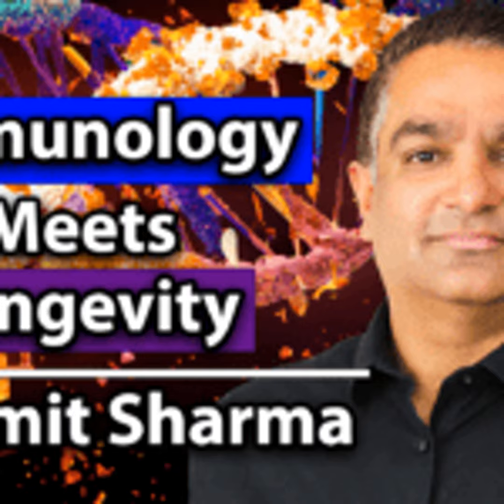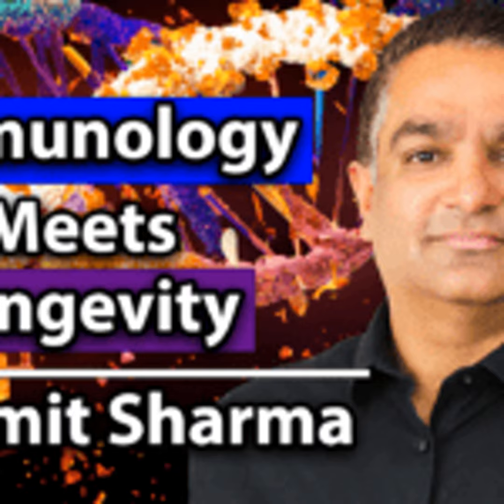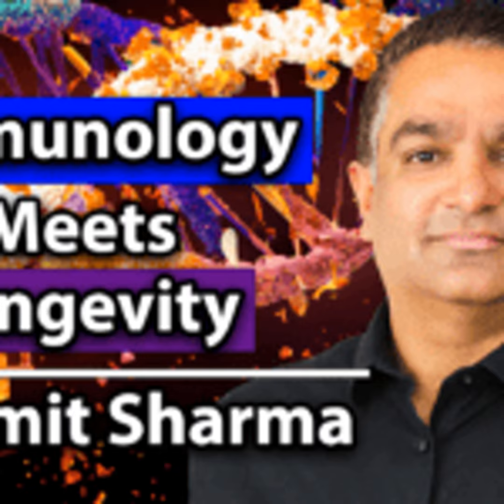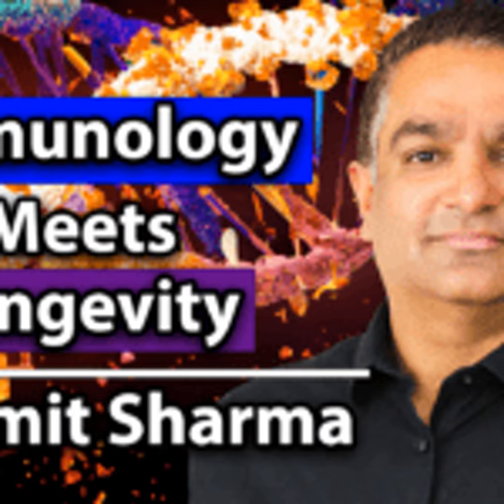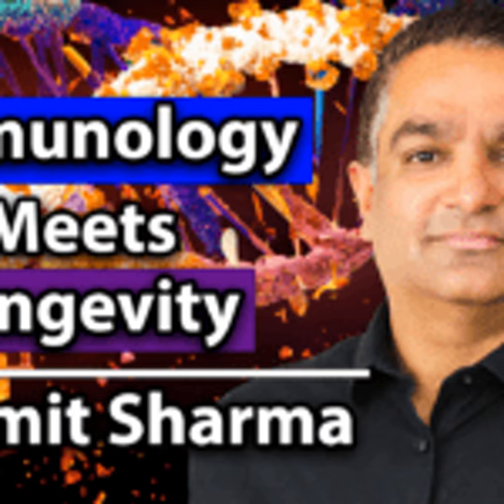Longevity, Senescence Immunology, & Innovating with Dyslexia | Dr. Amit Sharma | 225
Dr. Amit Sharma was awarded a Master’s degree in Biomedical Sciences from Delhi University, India. He received his PhD in 2009 in Biotechnology from University of Pune for his work demonstrating microRNA regulation of cytokines invovled in allergic inflammation in mice models. Dr. Sharma’s postdoctoral research at the Buck Institute, Novato, California involved investigating novel molecular regulatory pathways in regards to genotoxic stress and cellular senescence in invertebrate and mammalian models.

Dr. Sharma has recently joined SENS Research Foundation as Group Lead in the Senescence Immunology Research Group. His research focus involves studying how aging and senescence affects the immune system and his research group will also investigate strategies to harness the immune system in mitigating deleterious effects of senescent cells with translational focus.

PODCAST INFO:The Learning With Lowell show is a series for the everyday mammal. In this show we’ll learn about leadership, science, and people building their change into the world. The goal is to dig deeply into people who most of us wouldn’t normally ever get to hear. The Host of the show – Lowell Thompson- is a lifelong autodidact, serial problem solver, and founder of startups.

Timestamps00:00 Dr. Amit Sharma00:45 Which path to achieve longevity/ healthspan02:40 integrated approach03:50 Typical week working on longevity07:20 Black swan events / SENS foundation08:30 Too high risk ideas09:09 Innovation brain / Elon Musk10:50 Dyslexia thinking in 3d and how Amit thinks12:40 Seeing opportunities14:20 Amit Sharma Leadership style16:00 Spinning off companies vs staying in pure research18:30 Mentorship, life events, inspiration and seeing longevity as the path for her21:00 Skills to be successful in longevity24:55 Project / moments at SENS that is awesome27:15 Longevity and Iron30:17 Visualizing senescence apoptosis32:30 Other uses / Cancer applications / USF34:40 Immune system not aware of eyes35:52 Blood brain barrier degradation with ate, NK cells, t cells36:47 T -cells, inflammation, and alzheimer's38:44 Crazy ideas for treating alzheimer’s disease40:40 Cost to build an Amit Sharma center of research within SENS / Idea for Lisa43:00 Donating money to SENS / mito mouse45:00 Ancient infections hiding in genome47:35 Gut microbiome longevity Drosophila52:25 Mice / research / history of work56:30 Cell culture, senescence, mouse models creating new perspectives57:40 FanQ How do you know that the allogeneic CAR-NK cells won't cause Graft vs Host disease?1:00:01 FANQ How many possible senescent cell markers do you think there may be in senescent cells? Do you see being able to target say 70% of Senescent cells with just say 10 markers?1:03:50 FANQ How far do you think you are from an IND application?1:05:55 FANQ Do you have an orphan indication you might want to target first?1:06:50 Book recommendations1:10:00 Amit on never retiring1:10:30 What he needs help with